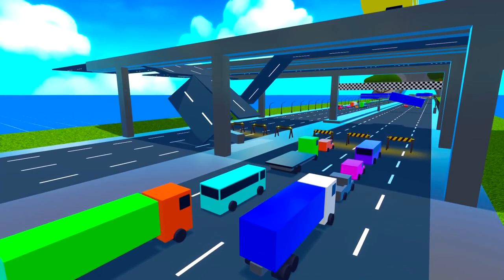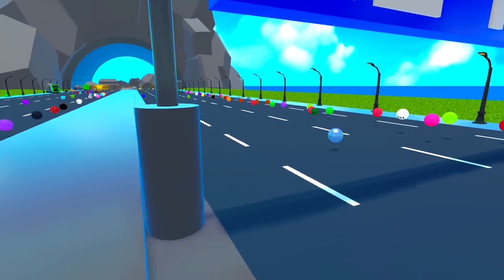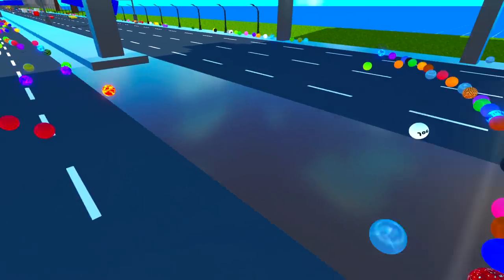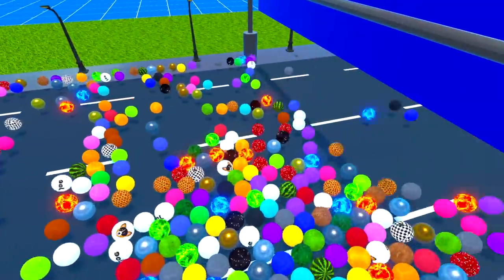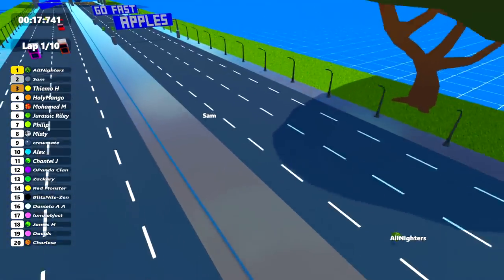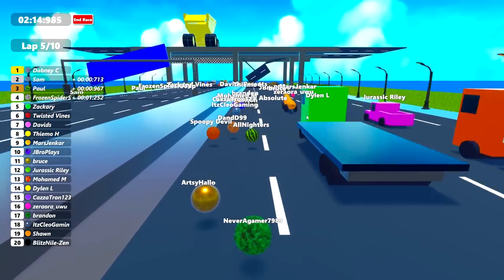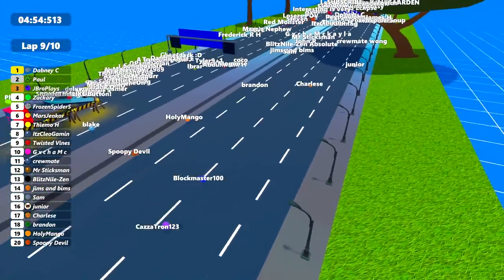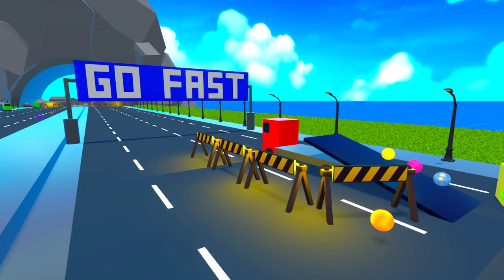I Made a CRAZY MOTORWAY Marble Run!!! - Marble World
MOTORWAY MADNESS!!! In today's video we take a look at my latest creation. A MARBLE RUN on the Motorway! Let's see how many MARBLES we can send down it before we do some proper RACING!!! ( The BIGGEST RACE I have done in a video so far!!!)